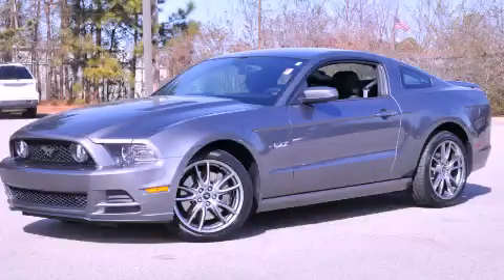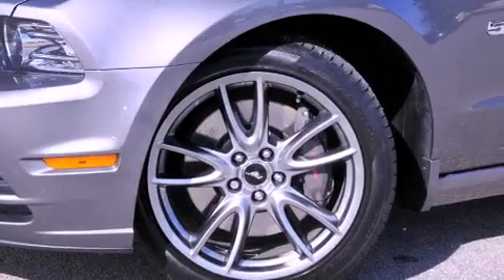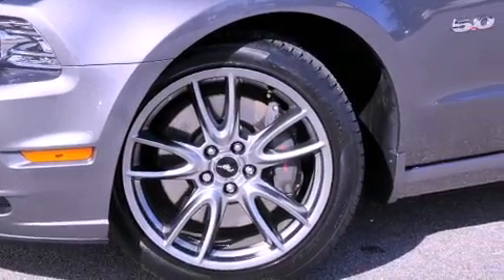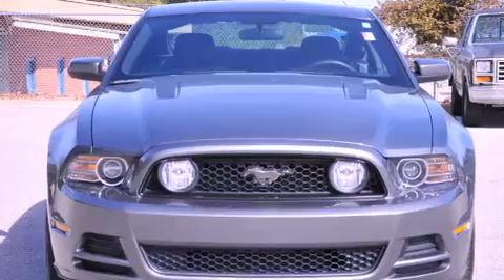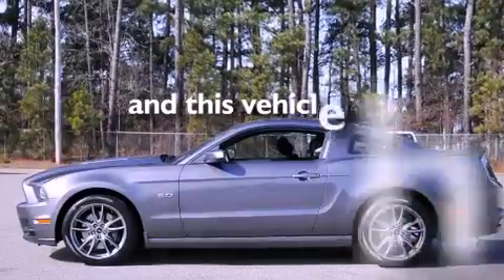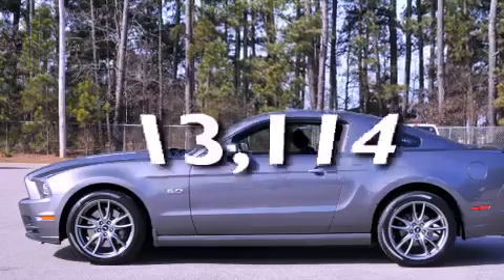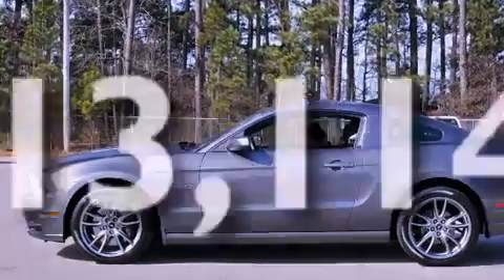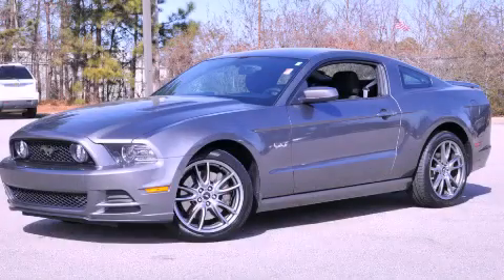2014 Ford Mustang Raleigh NC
Year : 2014
 Make : Ford
 Model : Mustang
 Engine : 5.0L 8 Cyl. Fuel Injected
 Trans . : 6-Speed Manual
 Exterior : Sterling Gray Metallic
 Miles : 13,114

 1800 N. Wesleyan Blvd

 Pre-Owned 2014 Ford Mustang Rocky Mount NC